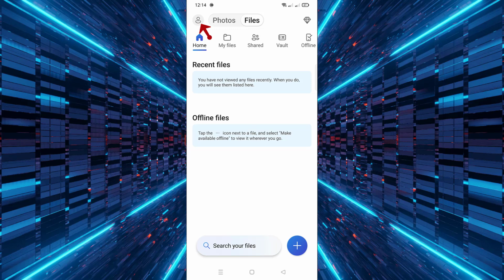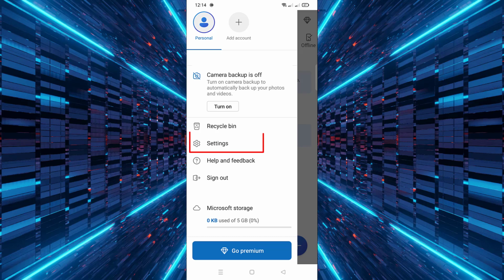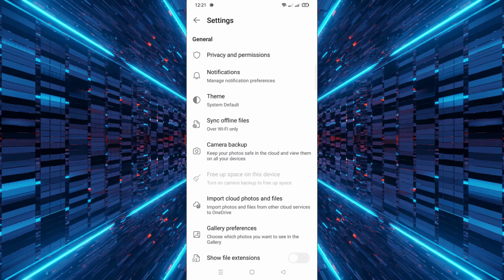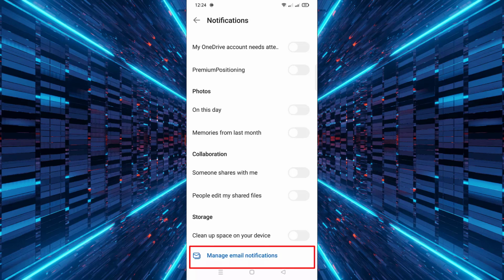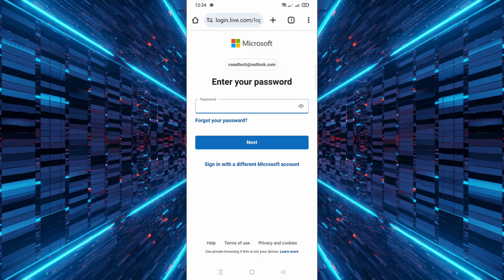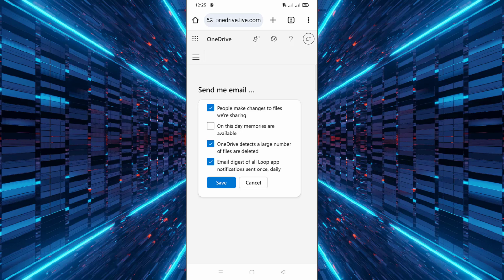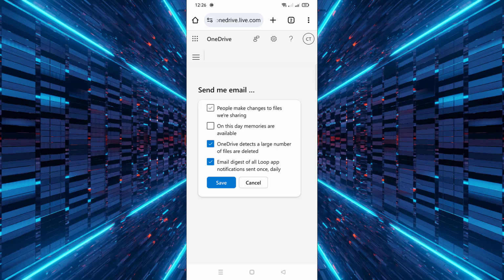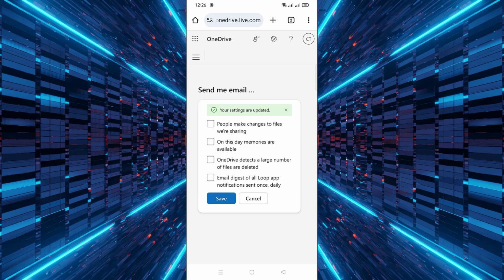How to Turn Off OneDrive Email Notifications on Android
📱 Learn how to turn off OneDrive email notifications on Android easily.

🔕 Stop unwanted alerts from cluttering your inbox using the OneDrive app.
📲 Works on all Android smartphones with the latest OneDrive version.

⚙️ Open OneDrive settings, manage notifications, and disable email alerts in minutes.

🌐 This tutorial also includes browser steps to finalize your email preferences.

🔐 Secure your account and control your Microsoft OneDrive notifications quickly.

📤 Say goodbye to spam and hello to a cleaner inbox with this guide.
🧠 Useful for users who want to manage cloud storage notifications on mobile.

📩 Turn off all OneDrive emails today with this simple Android tutorial.

OneDrive email notifications, Microsoft OneDrive app, OneDrive app tutorial,  OneDrive mobile notifications, Android OneDrive tips, OneDrive 2025.